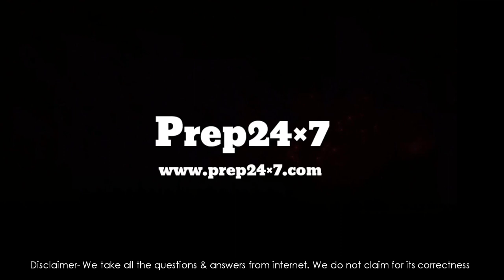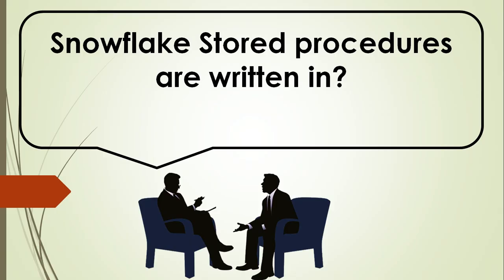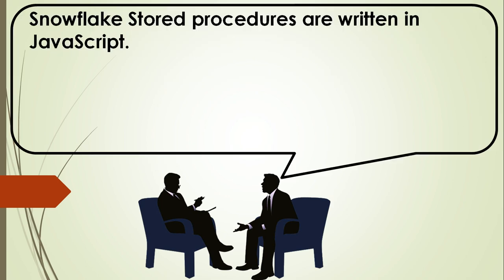Snowflake Stored procedures are written in